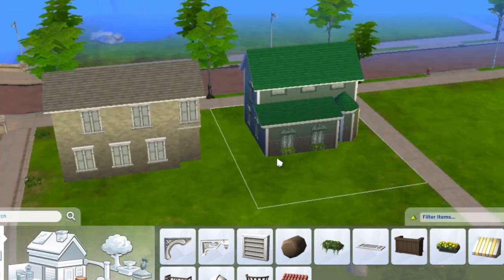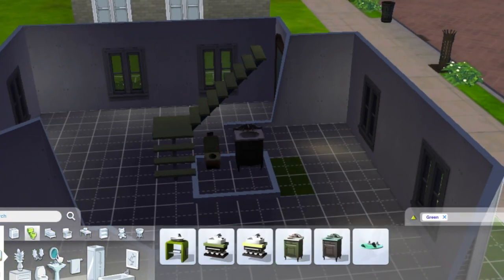I Snapped in Green - Sims Single Color Build Challenge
I took the single color build challenge. The color wheel said. GREEN! An unfortunate house color in my opinion but I think I really put together a good starter home.